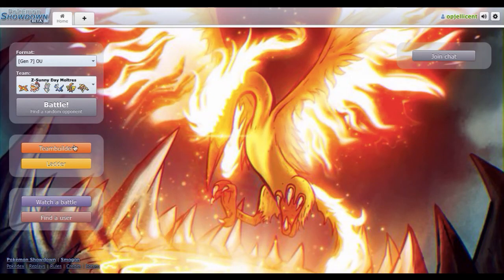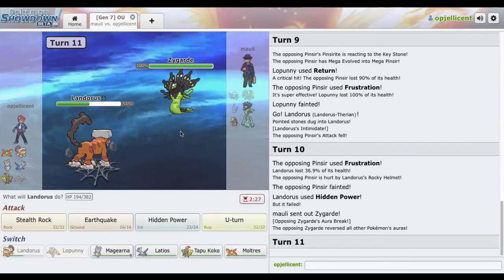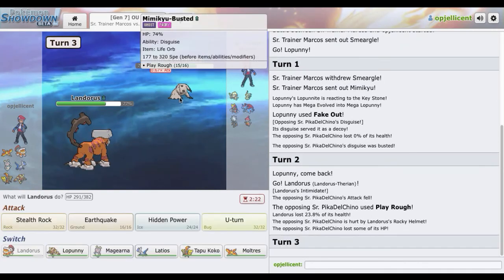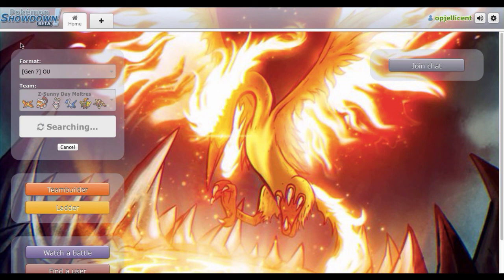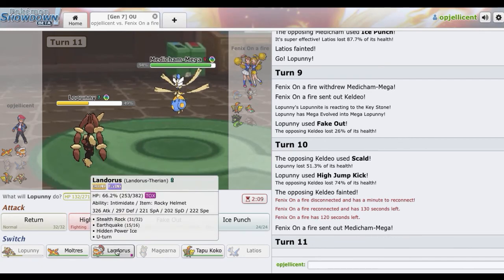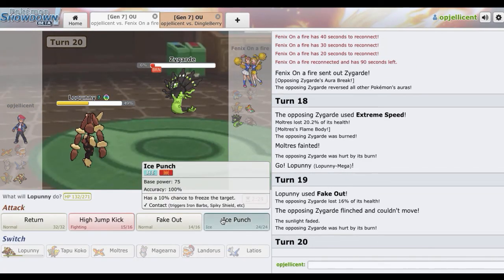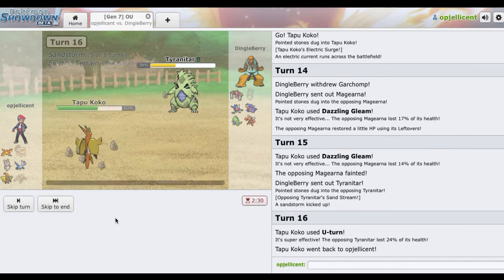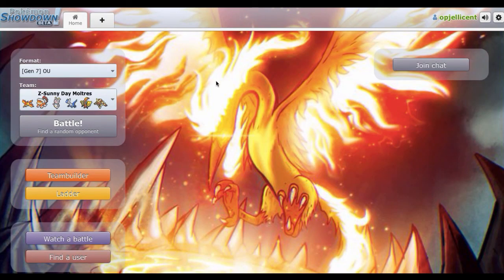"Z Sunny Day Moltres" Pokemon Sun/Moon OU Showdown Live W/OPJellicent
Welcome to another pokemon sun and moon OU showdown live, where today we will be using firium z sunny day moltres, which gives it a plus one speed boost and puts up the sun, boosting its fire blast for four turns, allowing it to be a huge threat in the tier, rivaling the likes of mega charizard Y. Be sure to tune in and see how z sunny day moltres does and leave a like if you enjoyed the video!